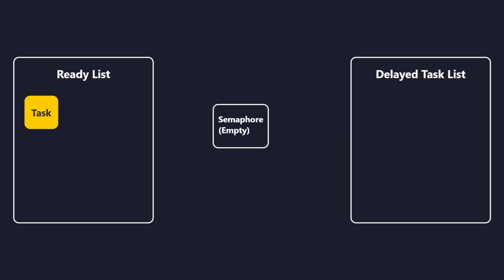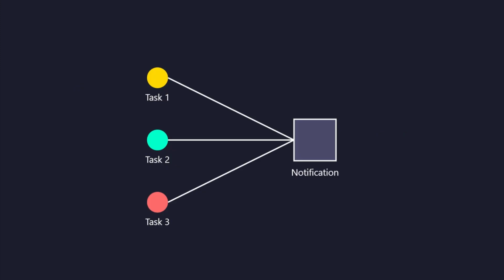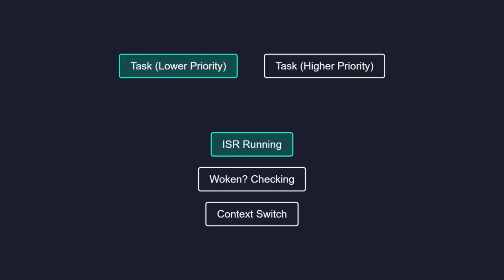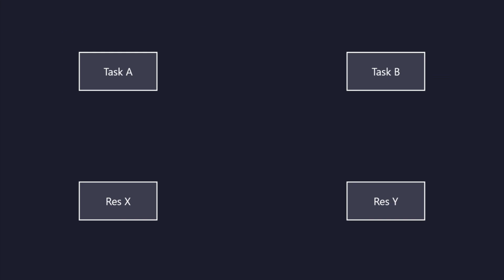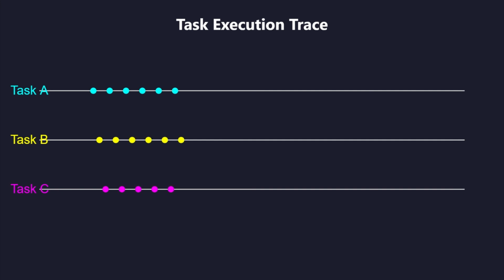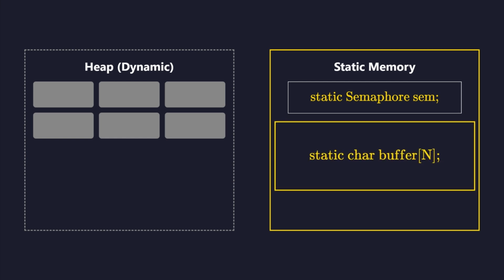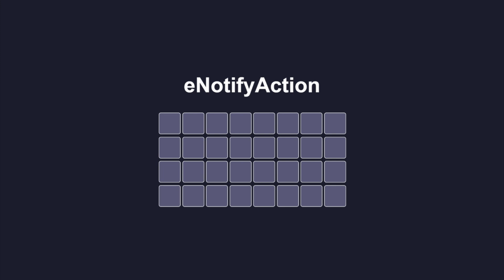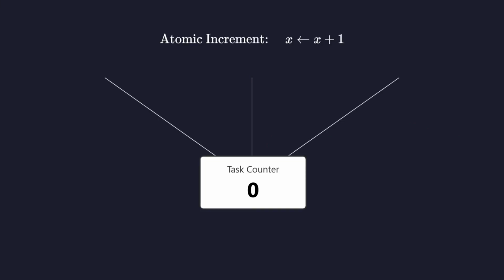FreeRTOS Task Notifications vs Semaphores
Reduce execution overhead by 45% during context switches on ARM Cortex-M by migrating from binary semaphores to FreeRTOS task notifications. Each semaphore creation consumes approximately 80 bytes of heap; task notifications leverage the existing Task Control Block (TCB) 32-bit register, requiring zero additional allocation. Gain granular control over signal management by choosing between eSetValueWithoutOverwrite, eIncrement, and eSetBits modes. Implement low-latency signaling for high-frequency interrupts using the FromISR API suffixes, ensuring minimal clock cycle consumption. Understand the architectural trade-offs: semaphores support priority inheritance and multi-task blocking for shared resource protection, while task notifications provide optimized 1:1 signaling paths, ideal for triggers like DMA transfer completion. Explore advanced features like indexed notifications introduced in FreeRTOS 10.4 for multi-channel signaling and specific strategies to avoid deadlock pitfalls when using notifications for resource management.